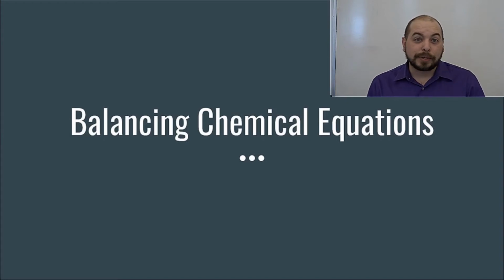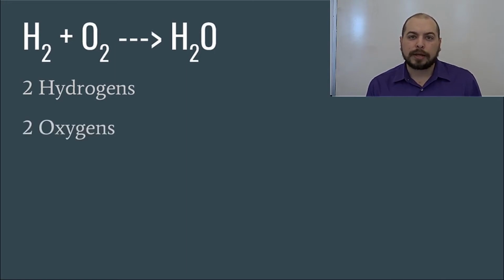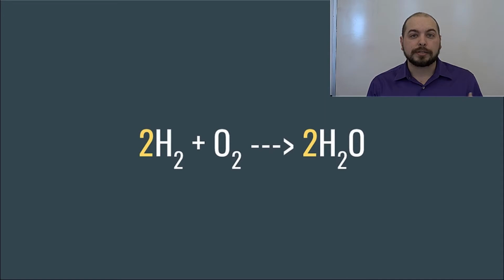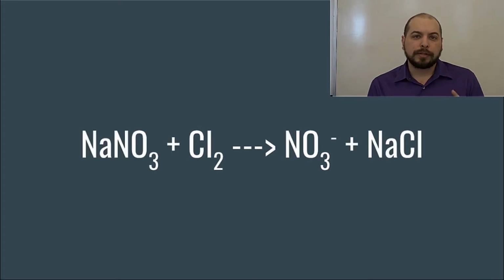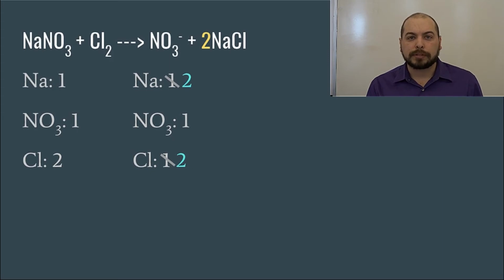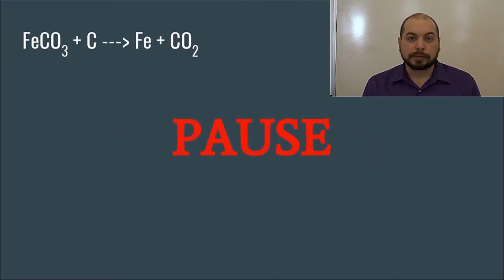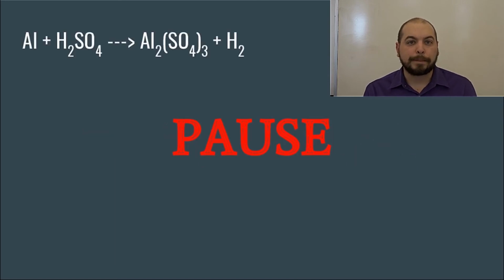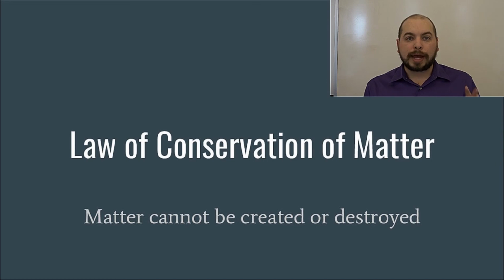A-14 Balancing Chemical Equations